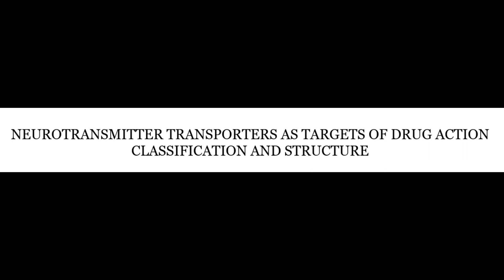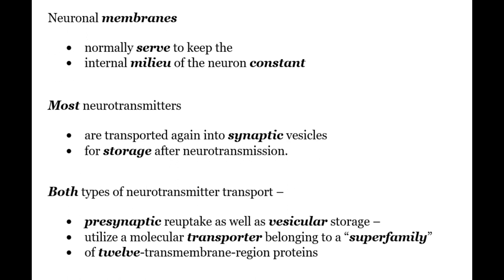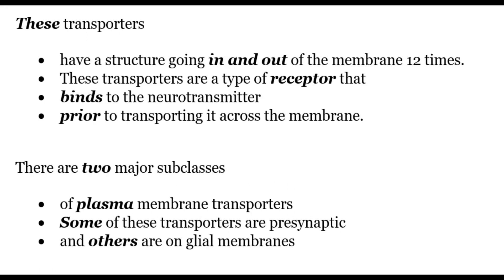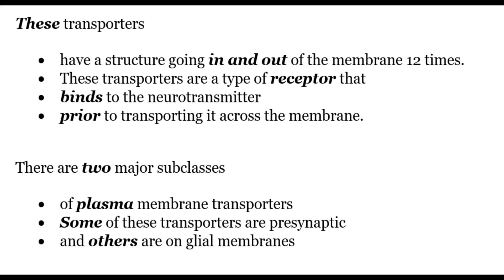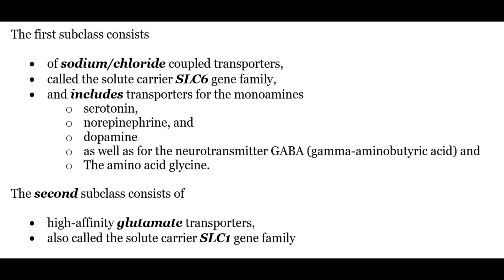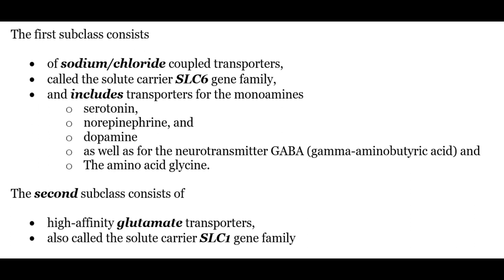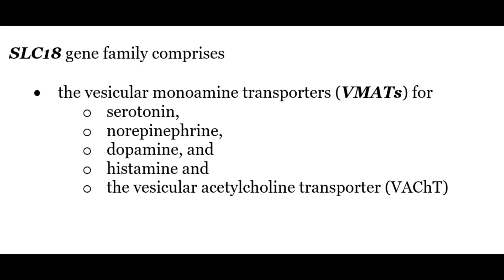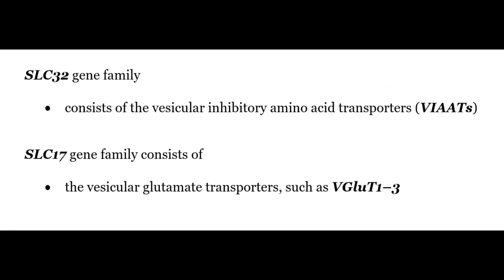STAHL'S | Chapter 2 | 2 NEUROTRANSMITTER TRANSPORTERS AS TARGETS FOR DRUGS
Easy to understand notes of STAHL'S Chapter 2: TRANSPORTERS, RECEPTORS, AND ENZYMES AS TARGETS OF PSYCHOPHARMACOLOGICAL DRUG ACTION |

NEUROTRANSMITTER TRANSPORTERS AS TARGETS OF DRUG ACTION:  CLASSIFICATION AND STRUCTURE